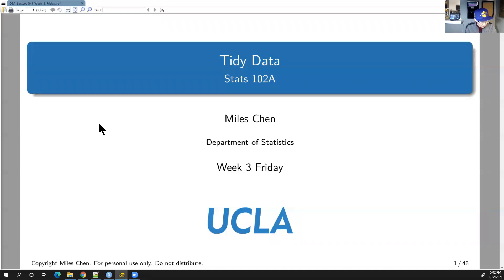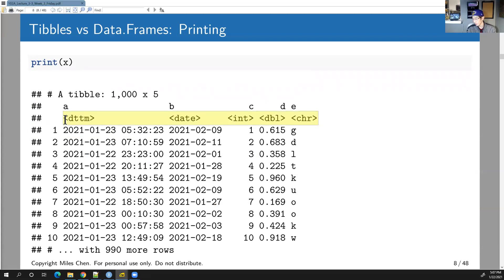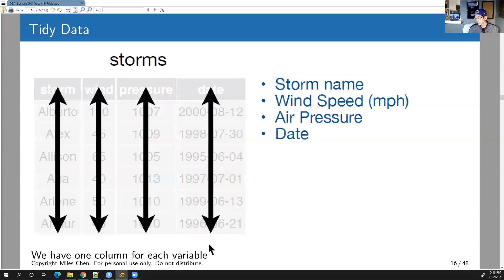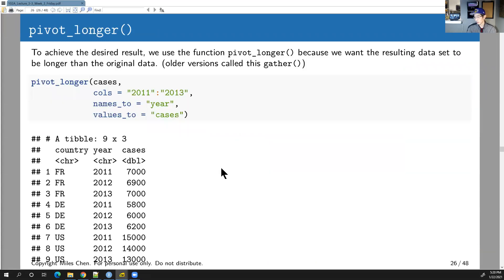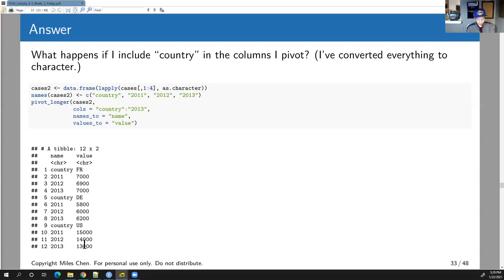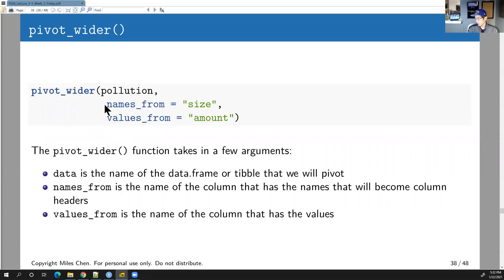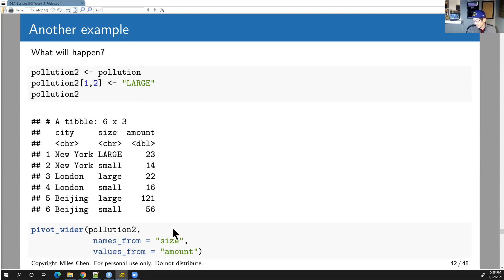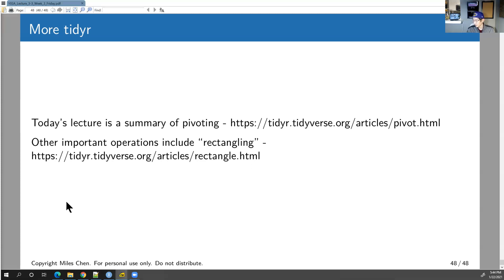Stats 102A Lesson 3-3 tibbles and pivoting data with tidyr in R (Lecture 1)